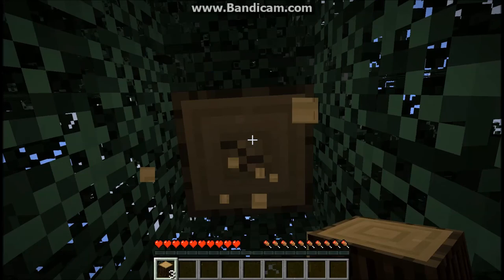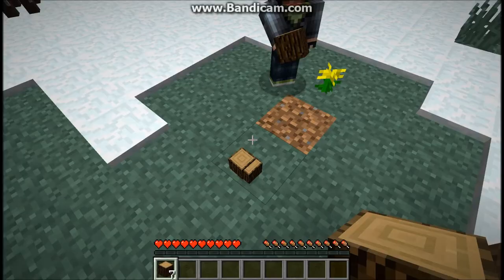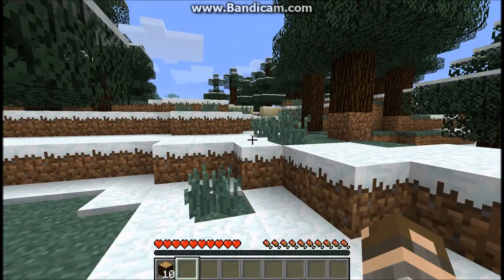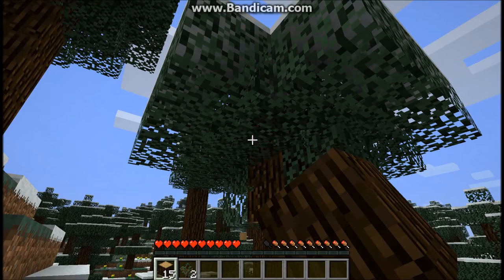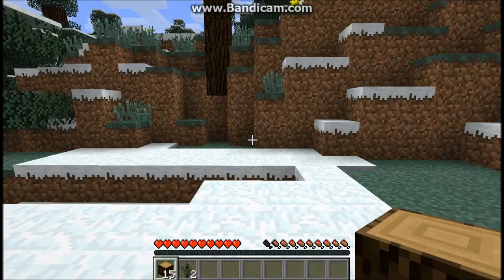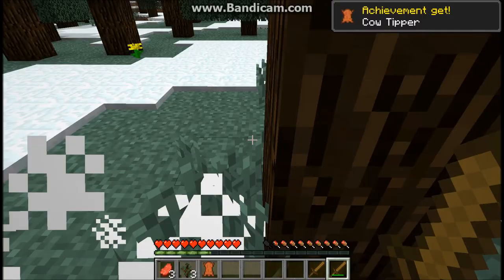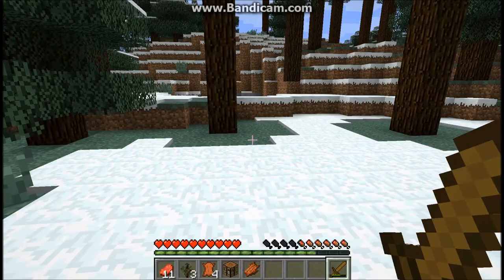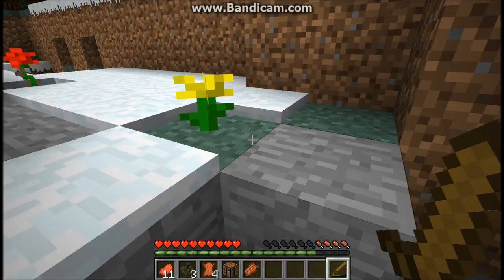Minecraft Let's Play with Prince and Maurice E01 "Magic Snow"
Hey guys! This is our first video on Youtube, so I hope you enjoy it.
Sorry about the low volume for Prince, i will try to fix that in future episodes, although I have already recorded E01-E03 so that might be fixed by E04.
We are just two friends who like to entertain and hoped we could share some fun with a community, and its been a dream for me recently to make Youtube videos, so we decided to go for it.